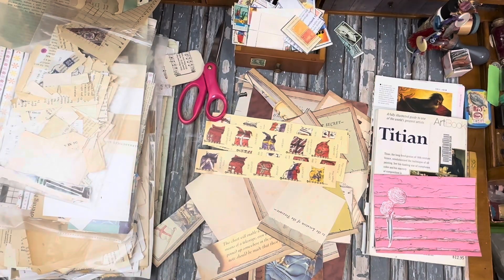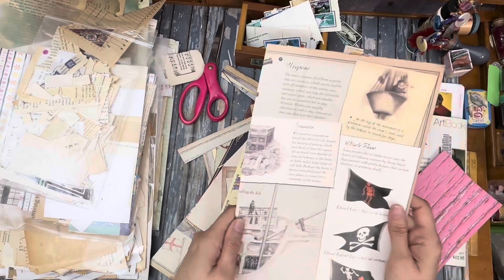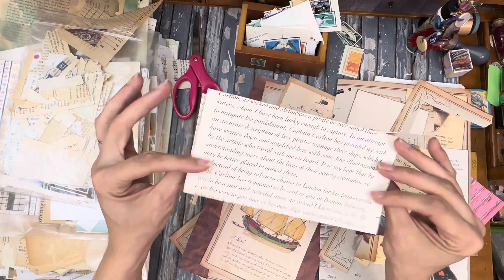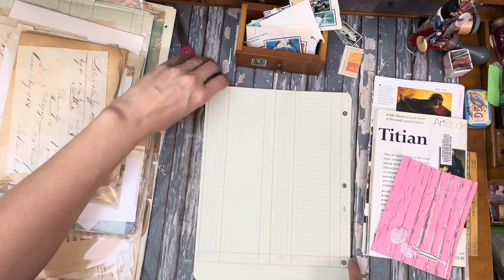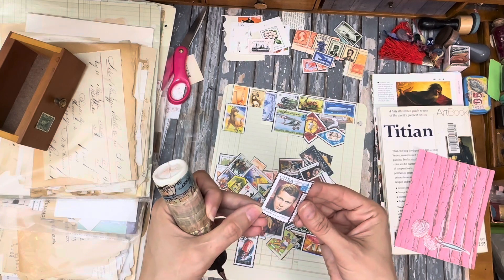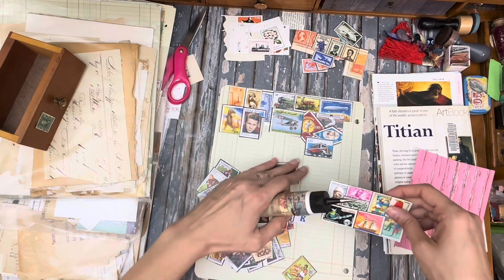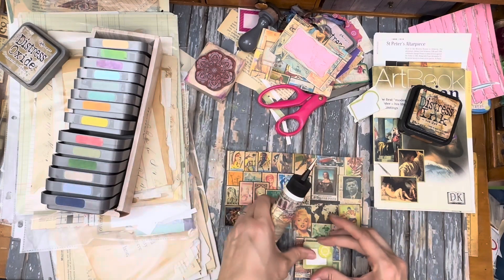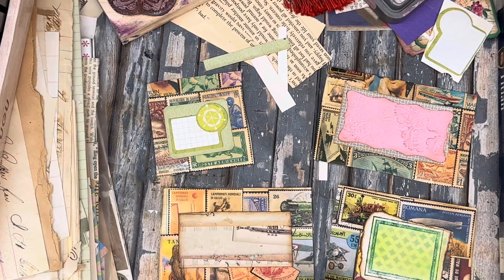Scrapbuster: Collaging Tiny Stamps into a Masterboard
12 x 12 Paper Storage

8 Digit Stamp
12 inch Paper trimmer